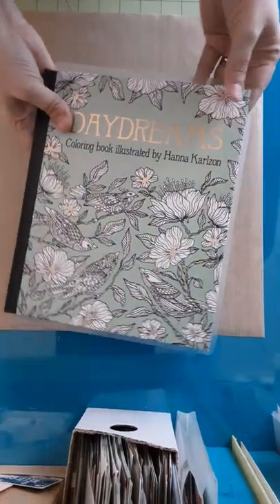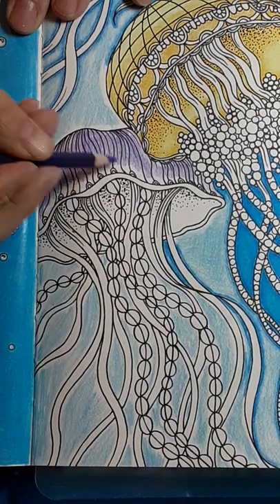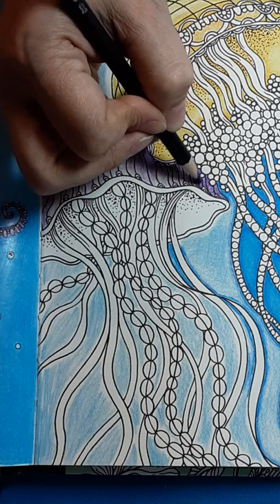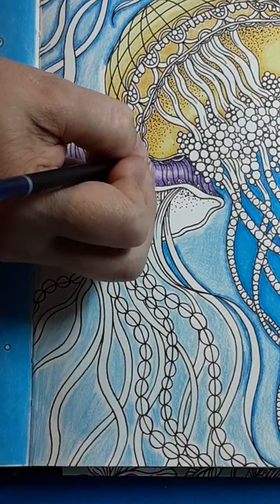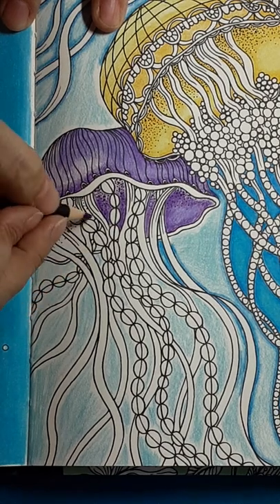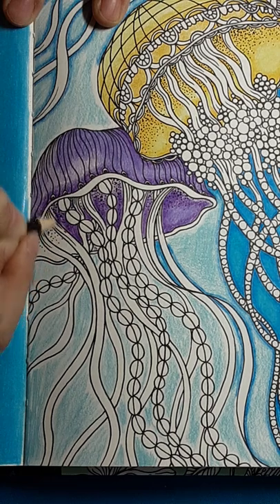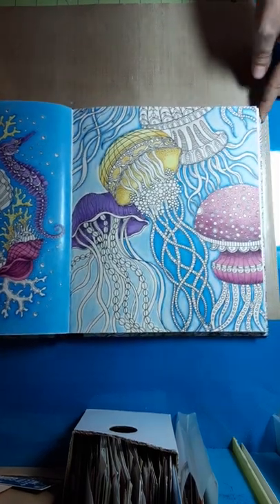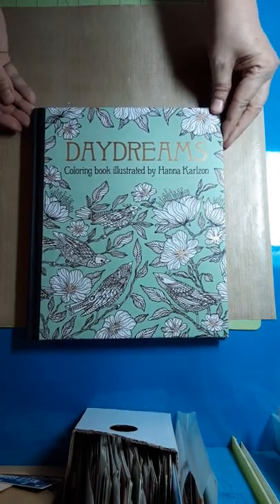Daydreams by Hanna Karlzon. Coloring jellyfish in purples.